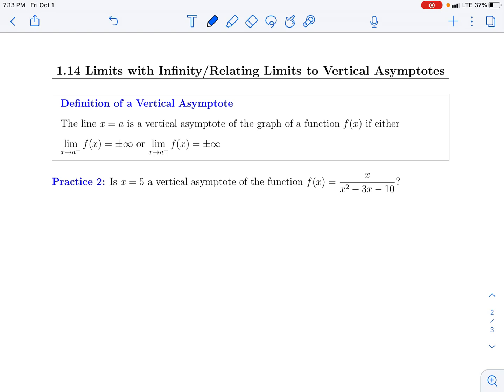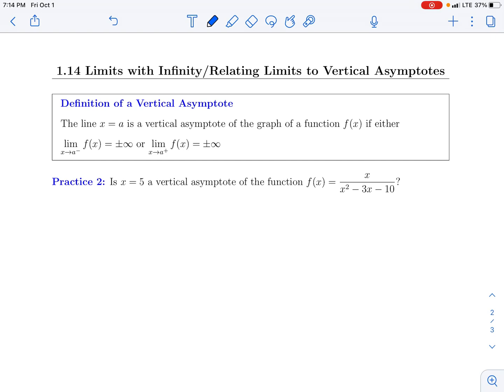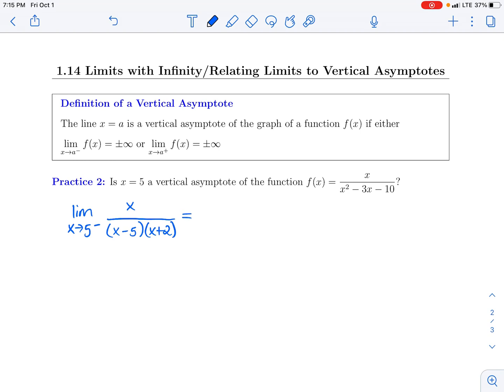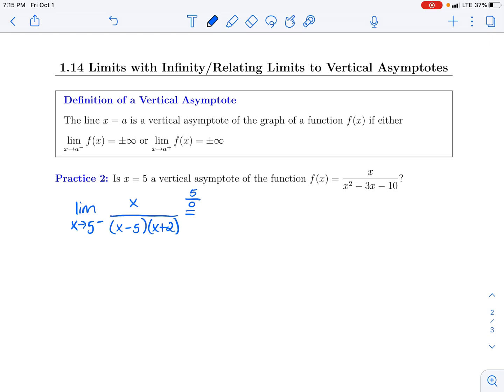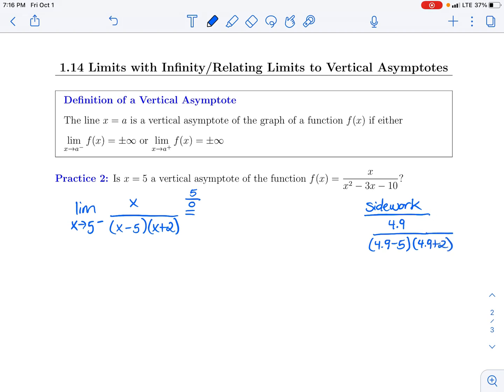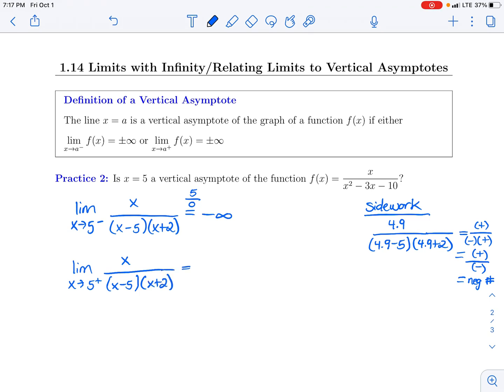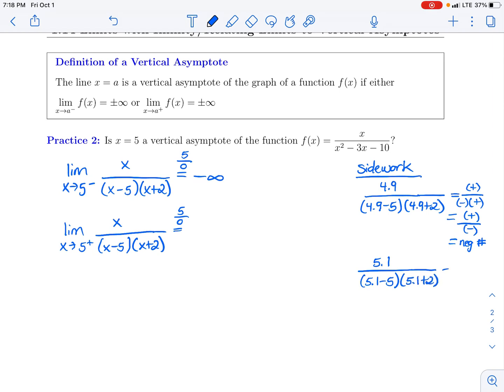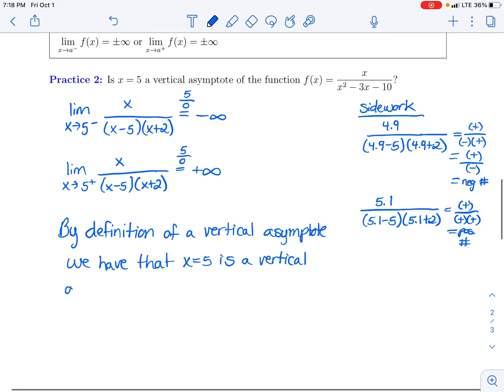1.14 limits with infinity and vertical asymptotes video 3